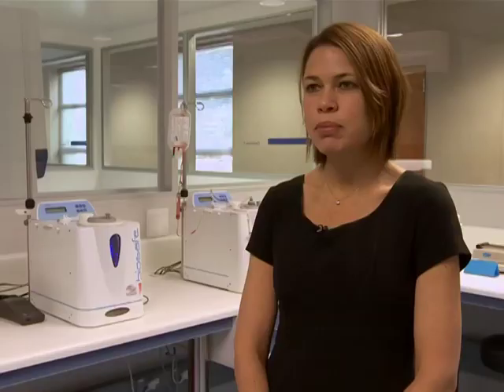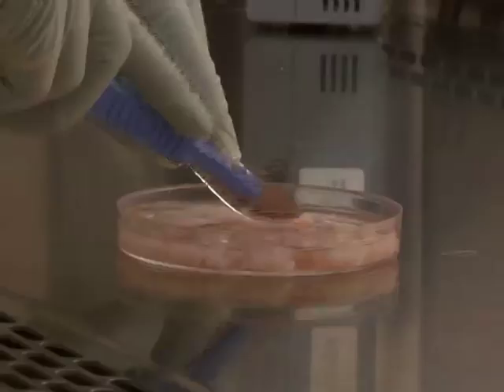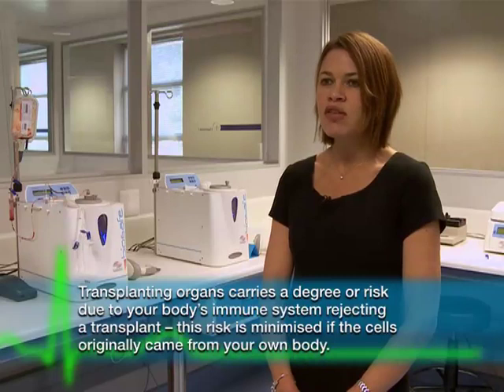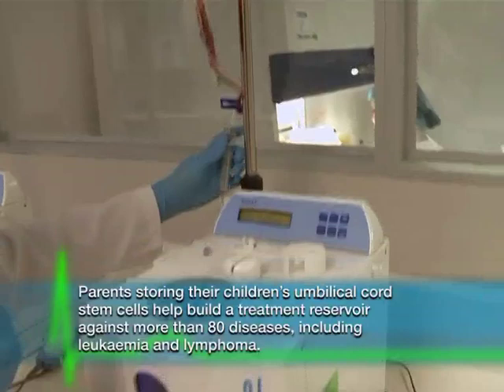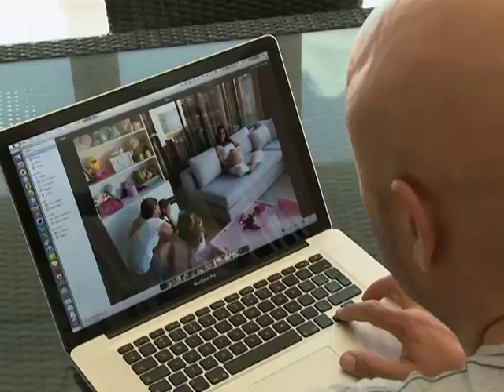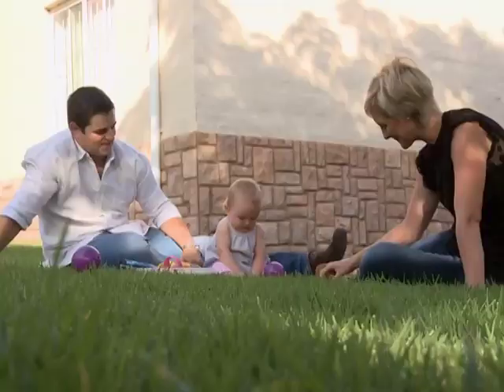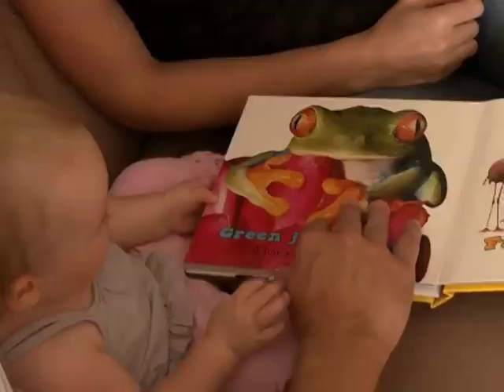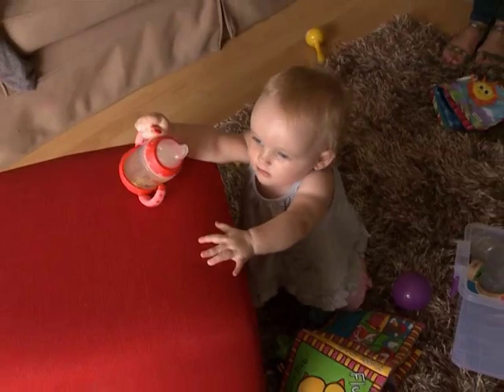Mark Pilgrim discusses stem cells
This week on Doctor's Orders we speak to Mark Pilgrim about why he chose to store the stem cells of his new born baby gathered from the baby's umbilical cord at birth.